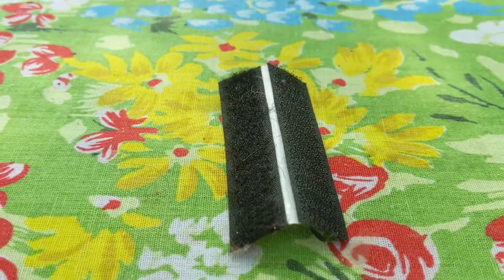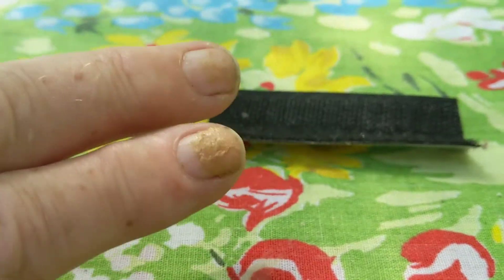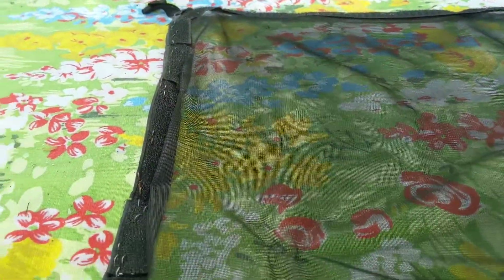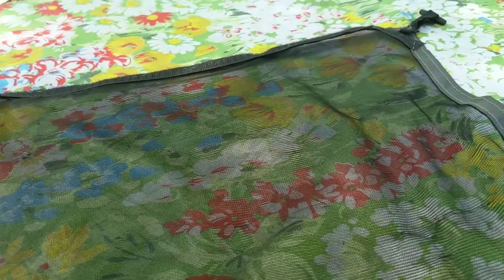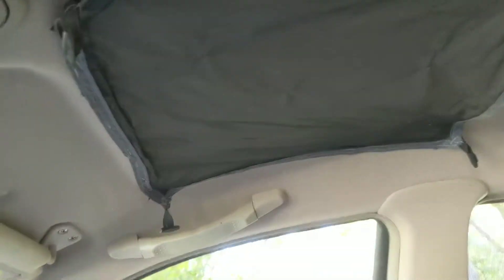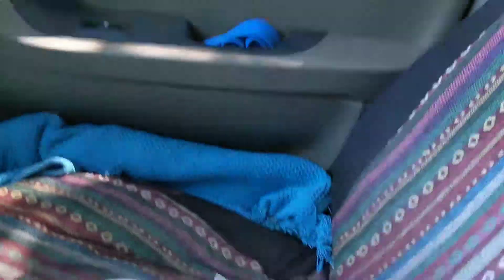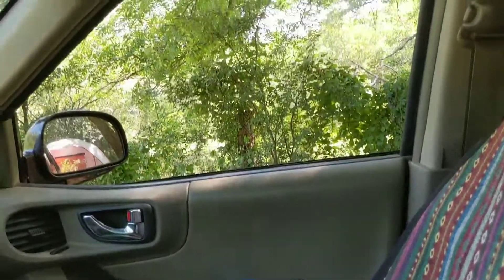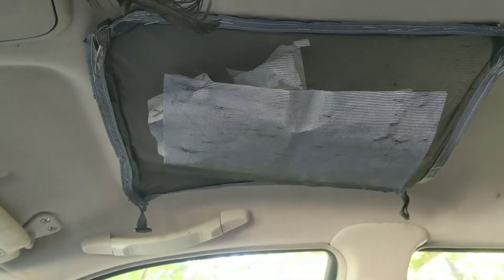Car Ceiling Cubby Hack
How to make a little cubby in your car for papers, receipts, c.d.s, any any other light thing.